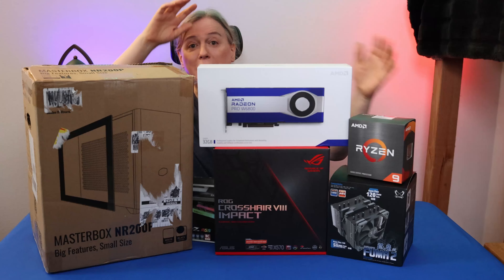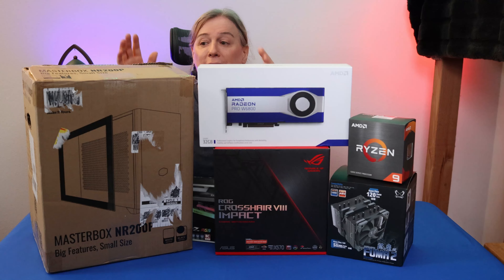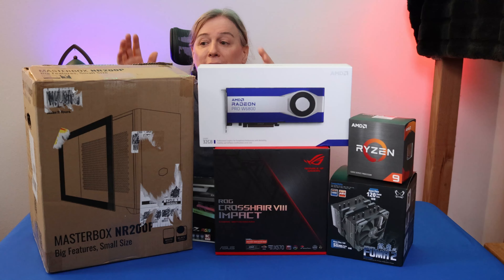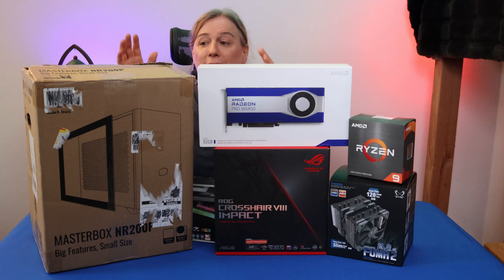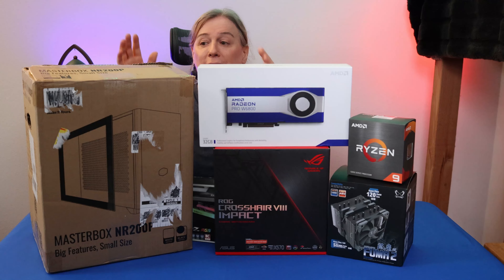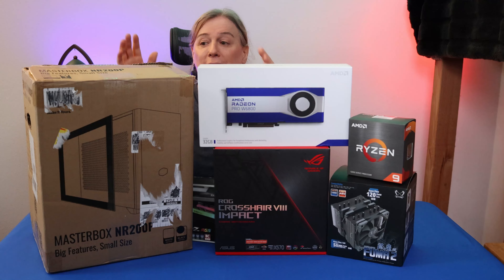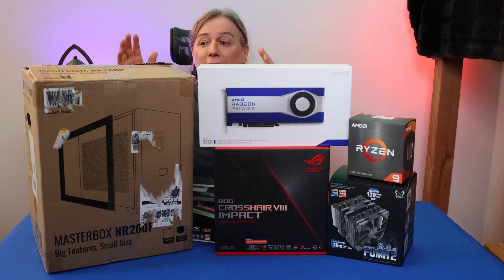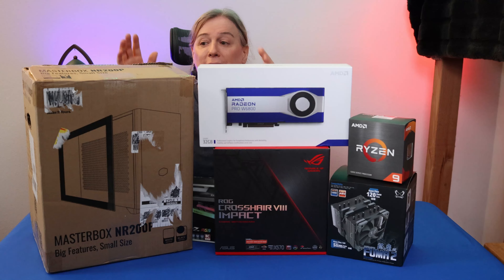Mini-ITX Build | 5950X/W6800 Workstation GPU | Mini-ITX Creator Build | Part 1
In this video I perform my first PC build in over 15 years, a Mini-ITX Creator Build using  Ryzen 9 5950X, AMD Radeon Pro W6800 Workstation GPU!

This video is part 1 of 3:
Video uploaded: December 2021
Video published: September 2023

Contents:
00:00 Important preface
00:27 Intro
03:48 Component overview
05:50 Initial Build (Day 1)
08:21 Switch CPU Coolers (Day 2)
09:06 Q-Code 90+VGA LED
13:36 CPU removal, prep for swap tests
15:14 Swap testing
19:53 New 5950X arrives!
21:46 Power up the build!
22:00 Laptop vs Desktop comparison
23:05 Bye!
23:17 Video montage of build